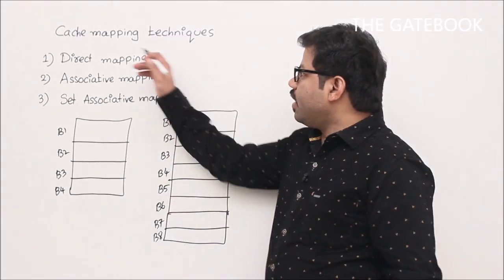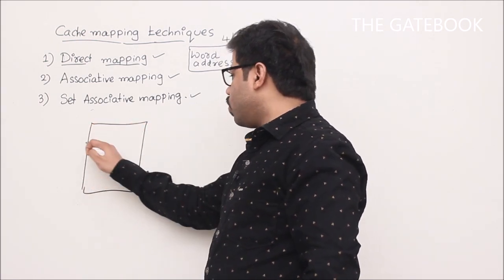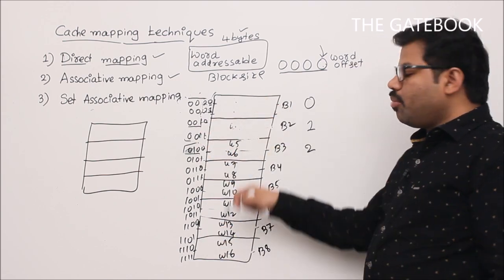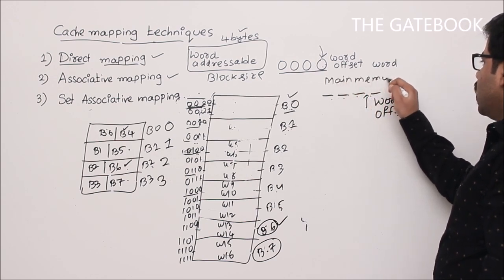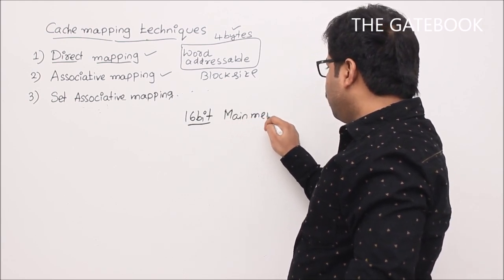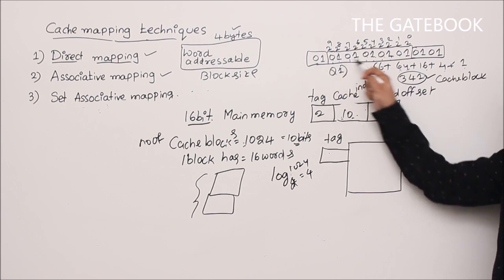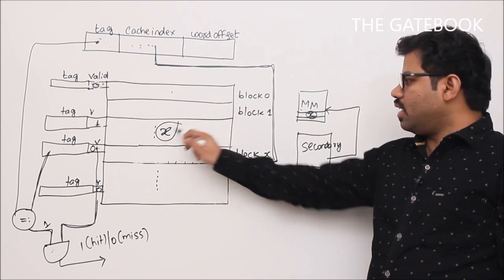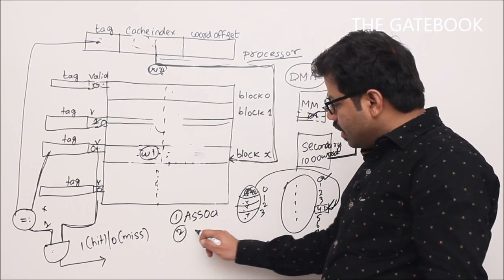direct mapping Original